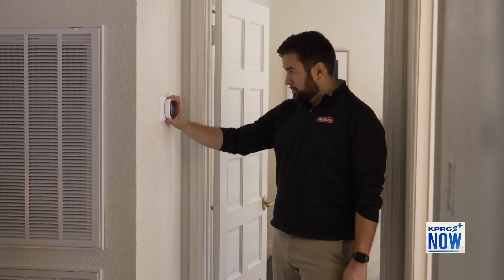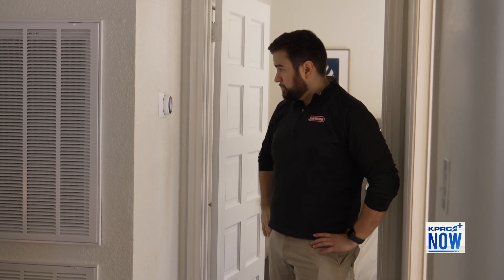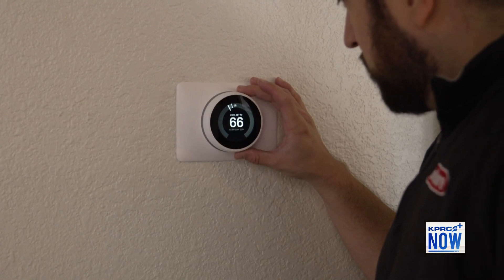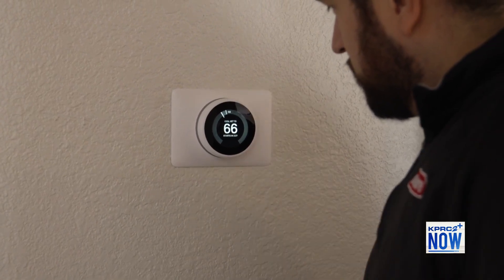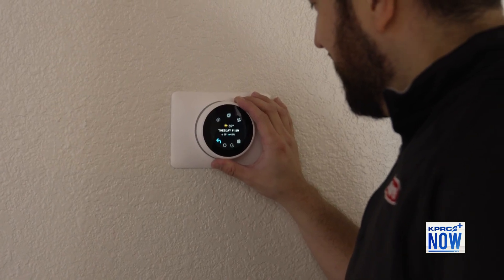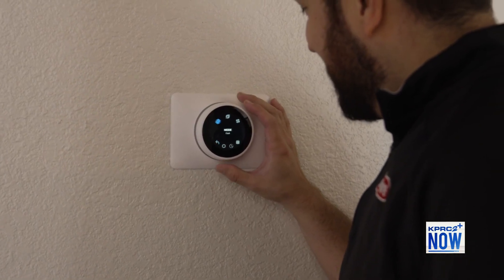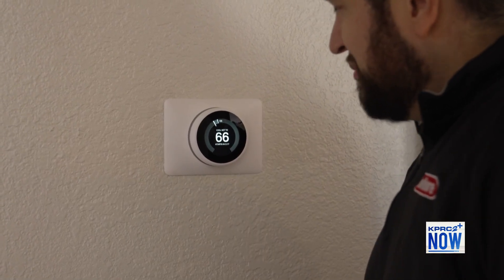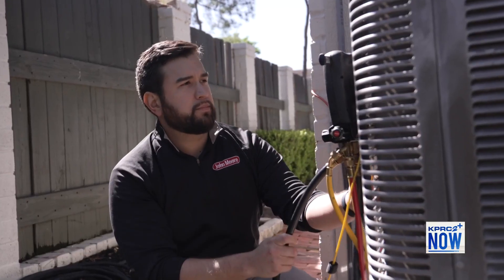Understanding HVAC system changes for Houston homeowners, repairing old A/C units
Big changes are coming to the residential HVAC market starting January 1. Choices that could impact both costs, and efficiency for years to come.